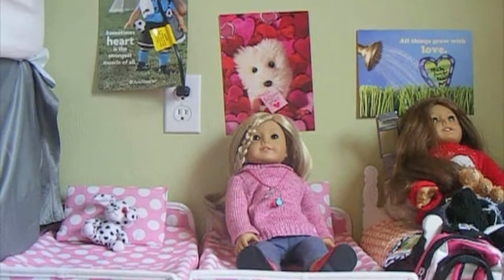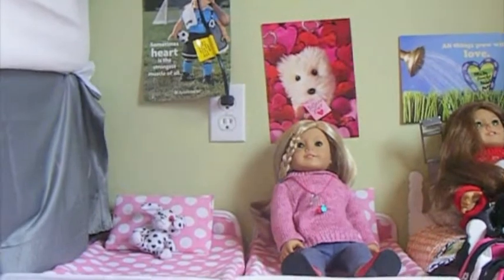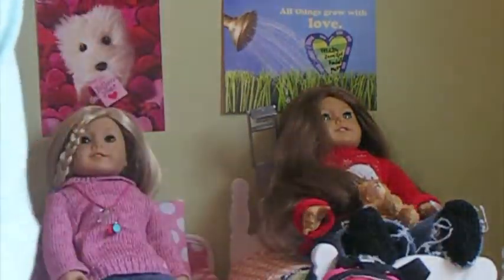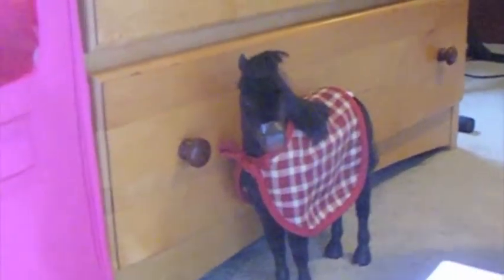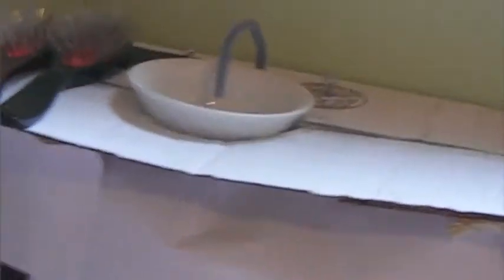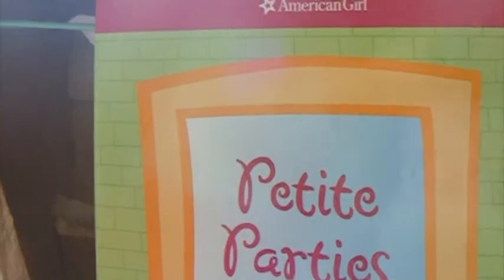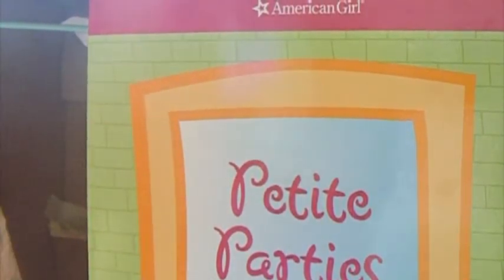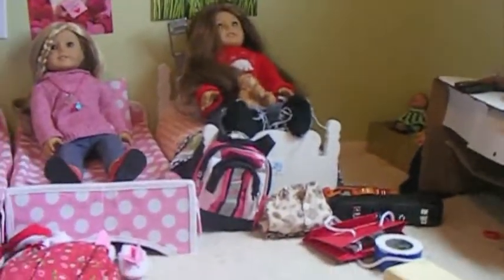Our doll house tour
thank you for all of the comments we will show you the pics. of our pets